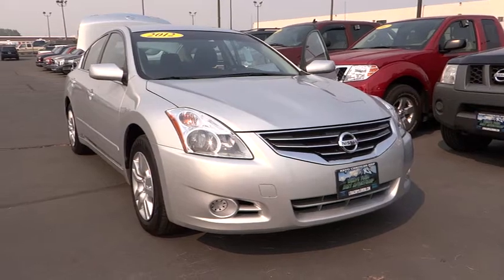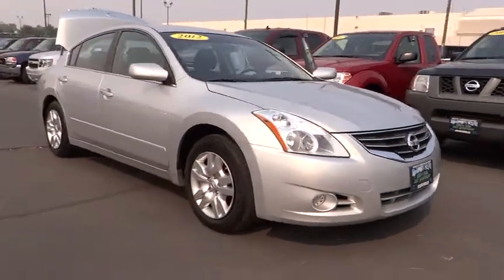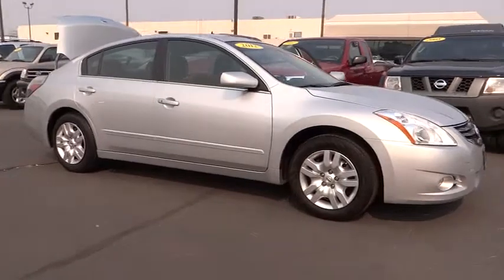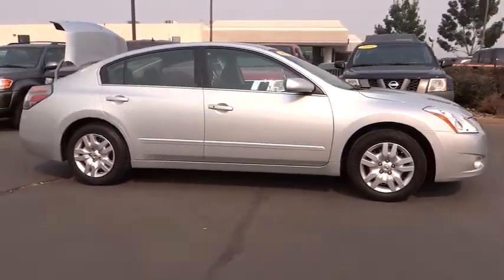2012 Nissan Altima Reno, Carson City, Northern Nevada, Sacramento, Elko CC229043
2012 Nissan Altima  - Stock#: CC229043 - VIN#: 1N4AL2AP5CC229043

2.5 S trim. EPA 32 MPG Hwy/23 MPG City! CARFAX 1-Owner. CD Player, Keyless Start, Head Airbag, iPod/MP3 Input. SEE MORE!br /br /KEY FEATURES INCLUDEbr /iPod/MP3 Input, CD Player, Keyless Start Keyless Entry, Remote Trunk Release, Child Safety Locks, Electronic Stability Control, Bucket Seats. br /br /EXPERTS CONCLUDEbr /Edmunds.com explains The 2012 Nissan Altima is a solid pick for a midsize sedan or coupe, particularly if you're looking for something with some sporting flair. Great Gas Mileage: 32 MPG Hwy. Approx. Original Base Sticker Price: $22,700*. br /br /PURCHASE WITH CONFIDENCEbr /CARFAX 1-Owner br /br /WHY BUY FROM USbr /At Lithia Chrysler Jeep of Reno our first and foremost goal is to make your car-buying and ownership experience better than any other you've had near Carson City, Auburn CA, Sparks and beyond. And prepare to have your expectations exceeded. br /br /Pricing analysis performed on 8/23/2013. Fuel economy calculations based on original manufacturer data for trim engine configuration. Please confirm the accuracy of the included equipment by calling us prior to purchase. br /